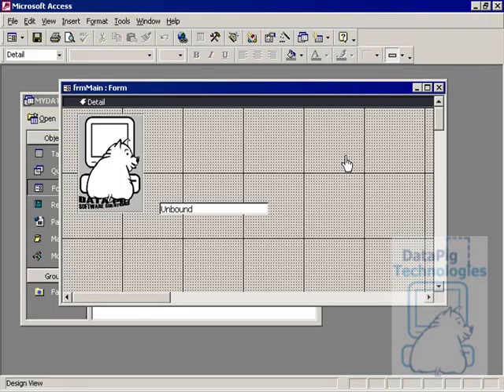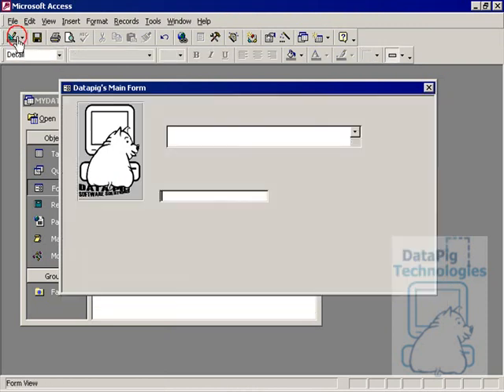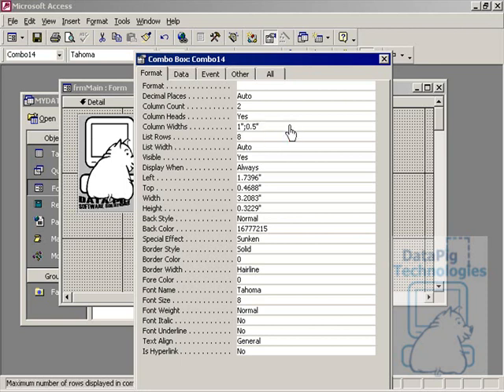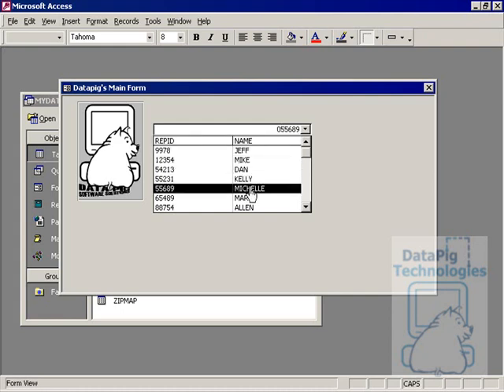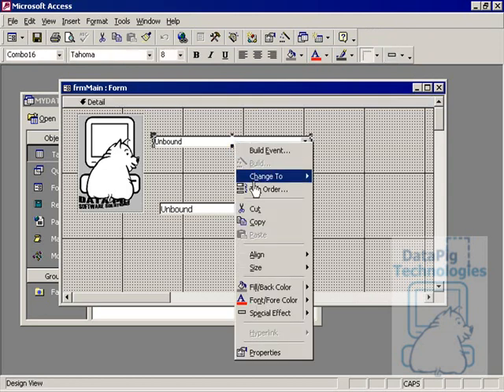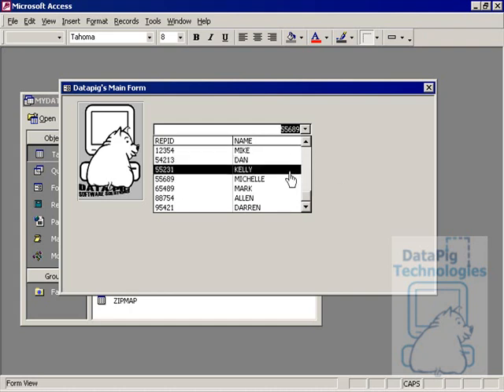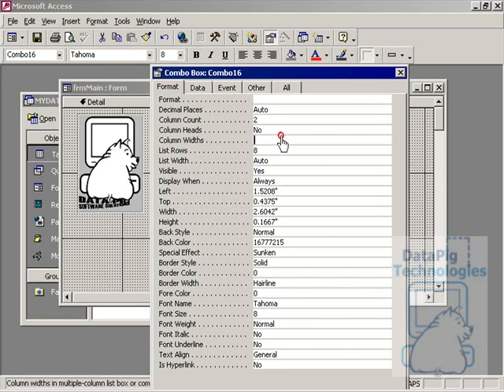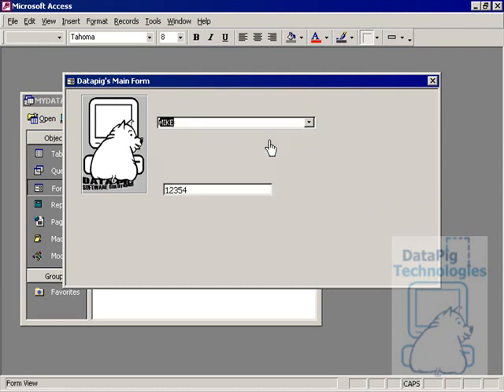Multi-Column Combobox in Access ~ DataPig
This video demonstrates the setup of a combobox in Access with more than one (1) column. Shows how to change and hide the bound column, which specifies the value that Access stores .

Instead of using the wizard, this shows how to build the RowSource for a combobox like you would a query, which makes things easy. Also shows setting  Column Count and Column Widths on the Property Sheet.

By default, the Bound Column of a combo box is the first one, with the value that Access stores. This video initially shows changing the bound column -- however, that isn't commonly done, as demonstrated next. Instead, the bound column is often hidden by settings its width to 0 (zero) in ColumnWidths so Access can store a value such as a number but show meaningful text to the user.

This example demonstrates only 2 columns -- one hidden and one visible ... but you can have more columns. Comboboxes are great to show meaningful values while storing something cryptic

NOTE: Not mentioned is that you can create a textbox with ControlSource
= combo_controlName.Column(#)

where
combo_controlName is the NAME property of the combo box
# is the column index number you want to display (in another control since combo only shows first visible column unless the list is dropped). Column index numbers start with 0 (collection is zero-based).

'Name' is used for demonstration only. In reality, 'Name' is reserved and shouldn't be used for a field or object name.

'State' is also a reserved word, so take care when using.